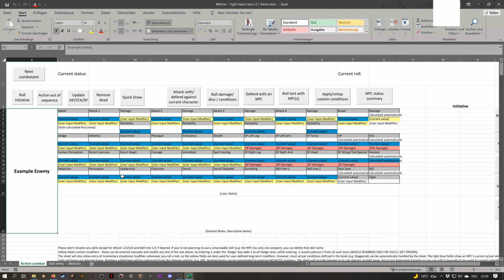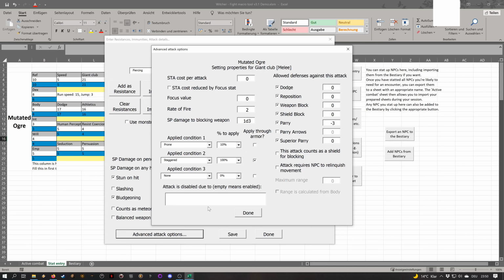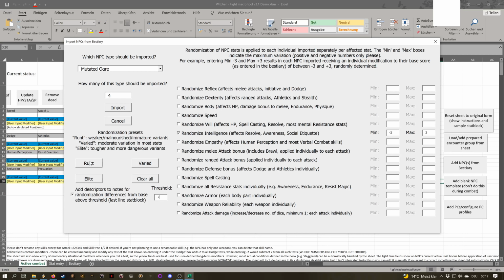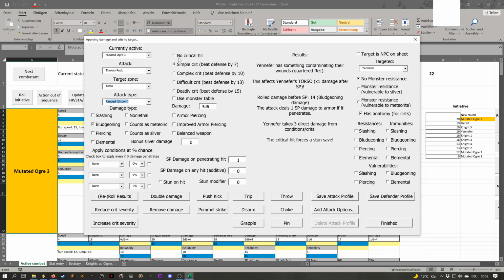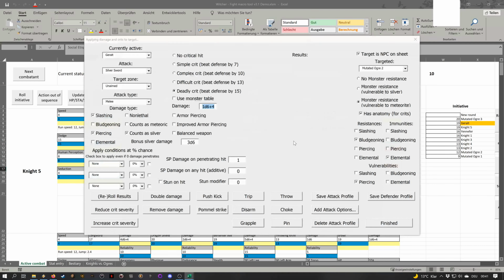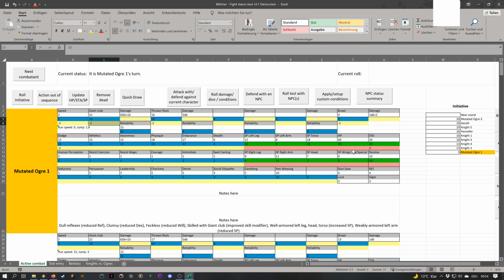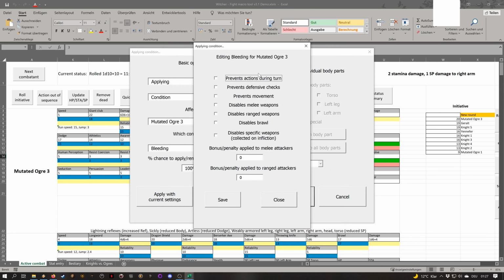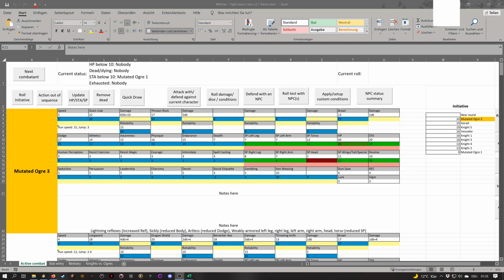How to use the Witcher TRPG Excel macro sheet (combat management tool for GMs)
This is a description of how my Excel macro (for use with the Witcher TRPG by Talsorian games) works. This is a new version that replaces my last upload. The macro is available at:

00:00 Preamble and introduction to the sheets
00:51 Basic stat entry
02:11 Entering attacks, armor, and custom skills
03:45 Adding resistances, immunities, and advanced attack properties
11:31 Finishing touches for NPCs
12:06 Exporting NPCs to the Bestiary
12:40 Adding PC stats to the sheet
15:39 Adding NPCs from the Bestiary, stat randomization
17:52 Preparing encounters beforehand, loading prepared encounters
19:35 Initiative
20:33 Taking turns with NPCs
20:45 Attacking with an NPC
25:15 Managing attack consequences against PCs
27:31 Managing Rate of Fire
28:17 Defending with NPCs
30:01 Blocking
30:36 Multiple defences in a turn and Parrying
31:02 Managing attack consequences against NPCs
33:28 Defence for stunned NPCs
34:34 Stat reduction and corresponding HP reduction
35:08 NPC vs. NPC
37:05 Special attack buttons
38:16 Start-of-turn summaries for NPCs with conditions
38:51 Handling tests for multiple NPCs (e.g., against Aard)
41:28 Current skill modifiers, persistent user-input modifiers
42:28 Damage fields, applying damage or healing manually
43:17 Additional consequences that can be applied to tests
44:01 Taking actions out of sequence, going back in the initiative order
45:35 Quick drawing
46:58 Quick damage/condition application, dice rolling
47:59 Conditions - application
49:14 NPC status summary
50:00 Conditions - application with variable parameters
55:26 Making your own custom conditions
55:56 Conditions - affecting individual body parts
57:18 Conditions - removal
57:45 Stabilizing critical hits
58:52 Applying conditions in the Bestiary (e.g., Regeneration)
59:51 Conclusion

Leave any feedback, bugs or missing features in the comment section. I can't promise ongoing support, but it never hurts to ask. :)